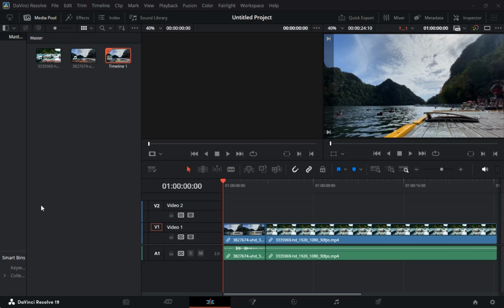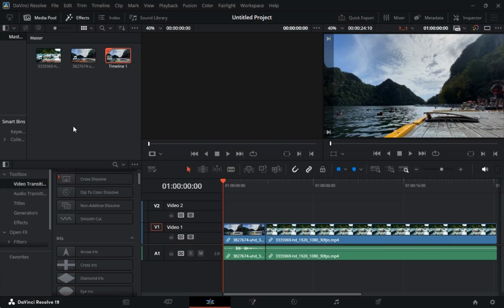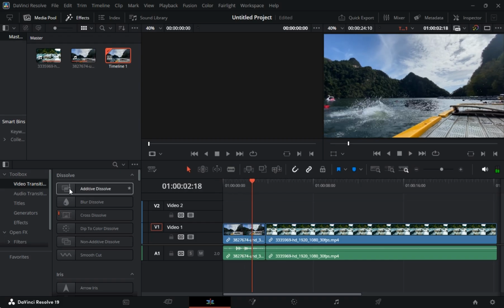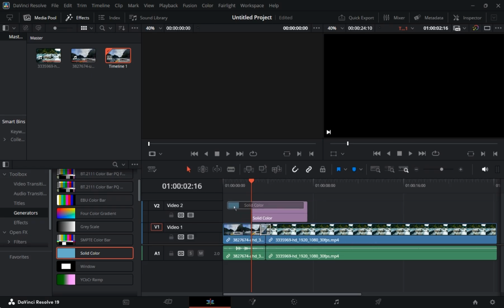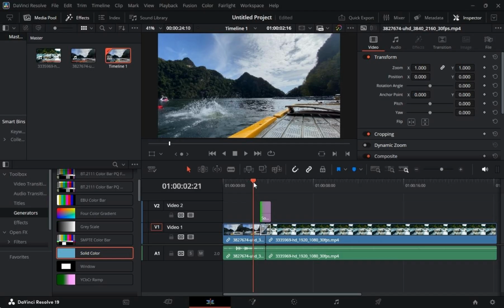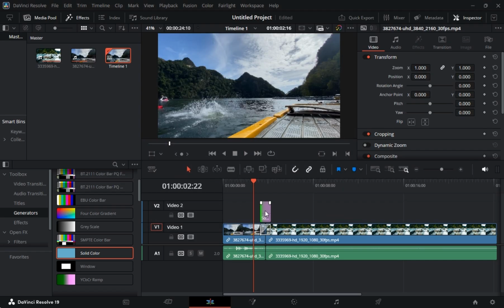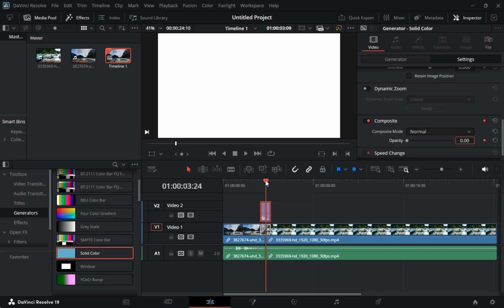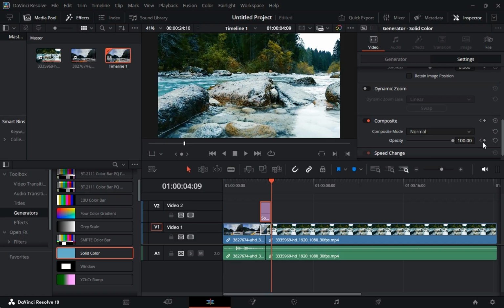How to Add Flash Transition in DaVinci Resolve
In this video , I will show you How to Add Flash Transition in DaVinci Resolve. The method is very simple and clearly described in the video.